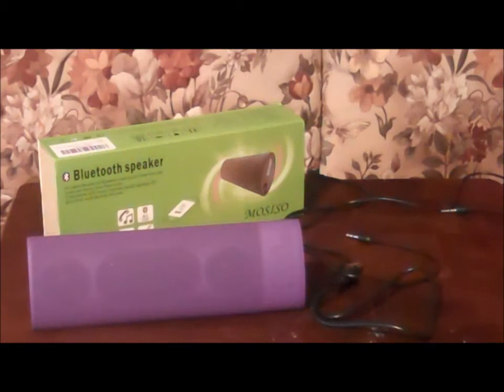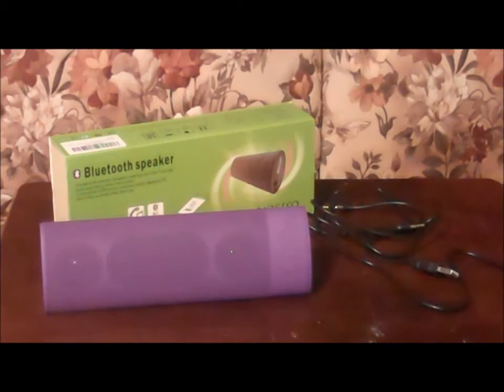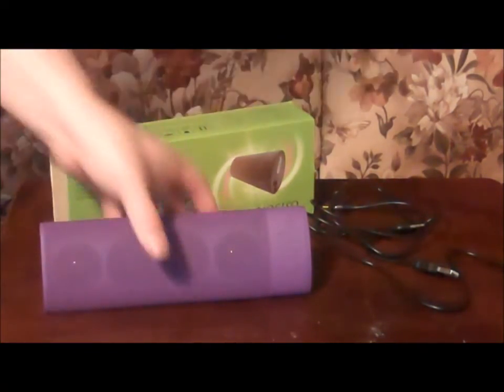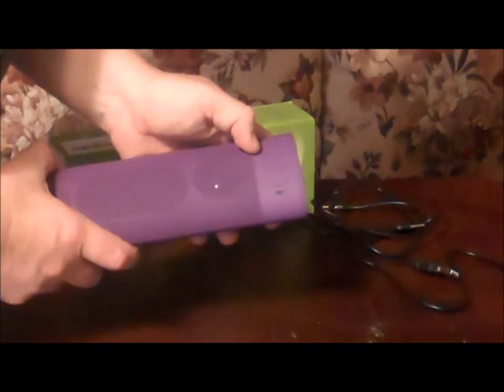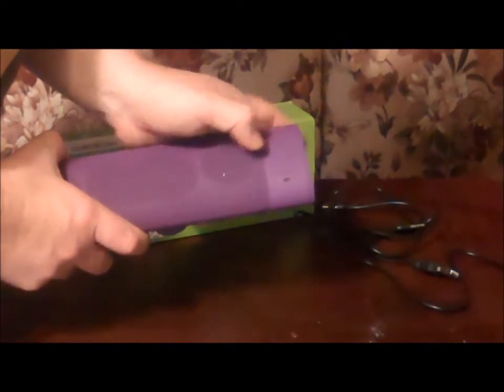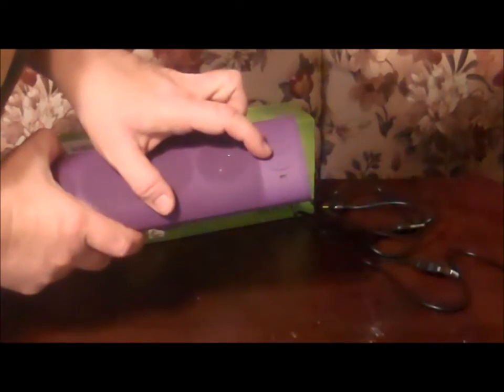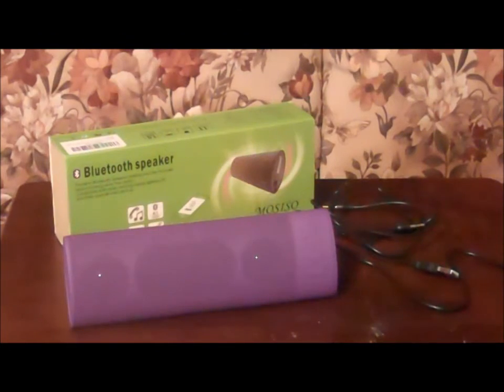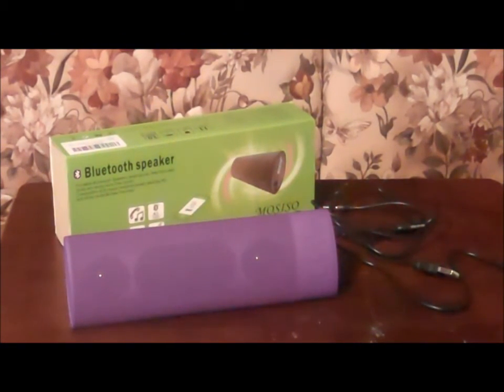Mosiso Bluetooth Speaker ExperimentalHomesteader.com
Sheri Ann Richerson from ExperimentalHomesteader.com talks about the Mosiso Bluetooth Speaker.